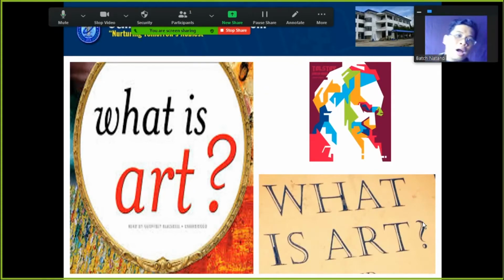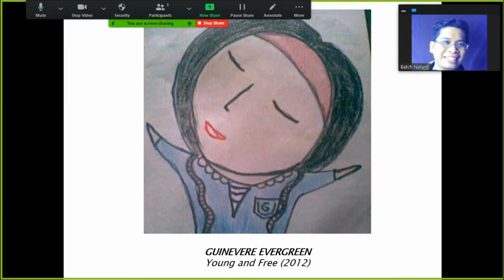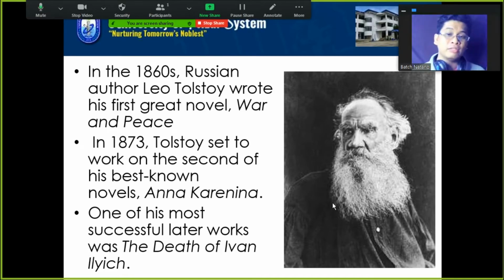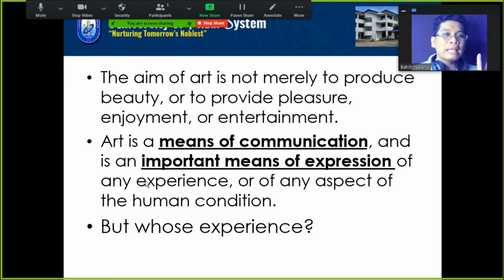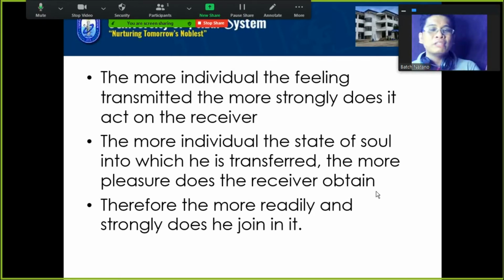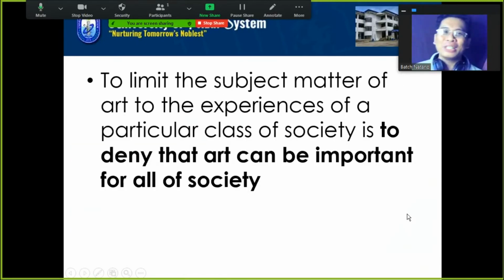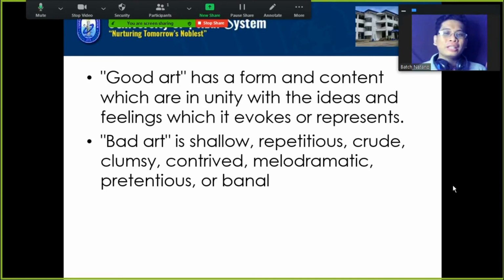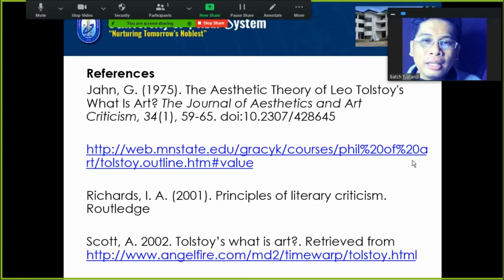MODULE 7 : TOLSTOY'S WHAT IS ART?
Leo Tolstoy is one of those notable writers of his time that carefully look at the importance of art to humanities. In this lecture, we shall be focusing on how we can use the insights from Tolstoy's view about arts when looking at literary works considering that literature is also a form of art.